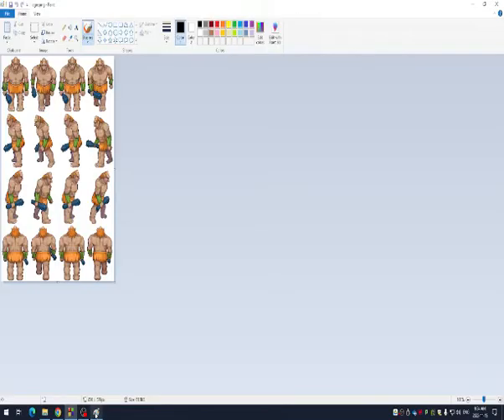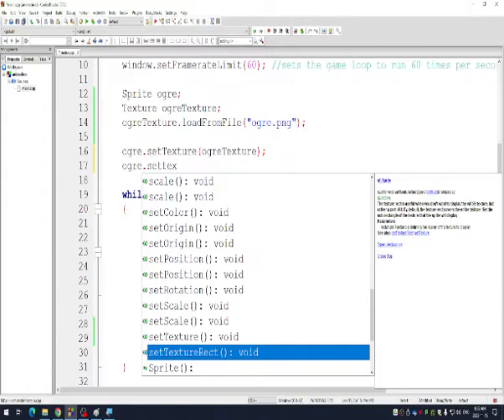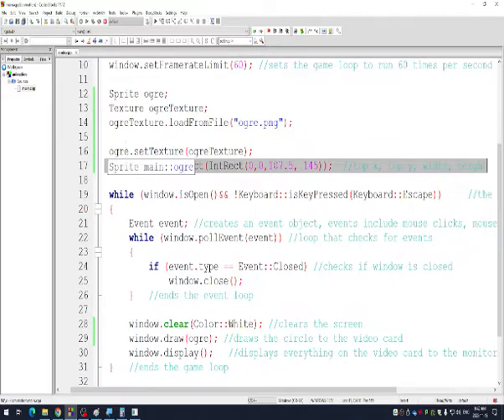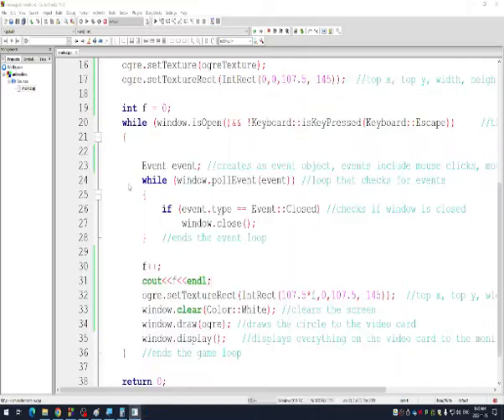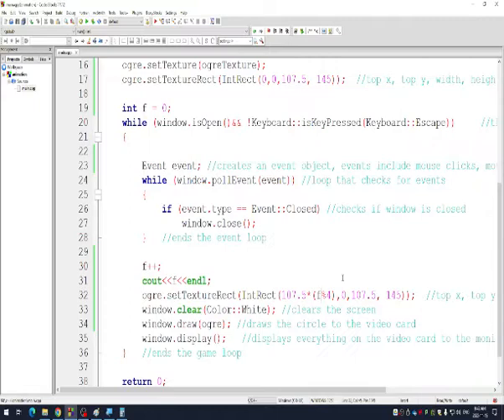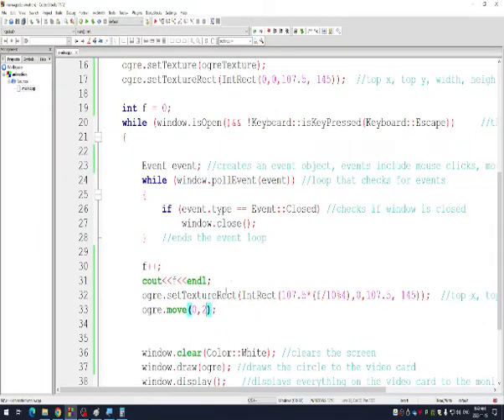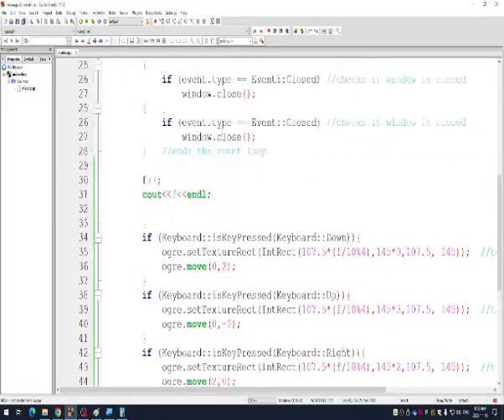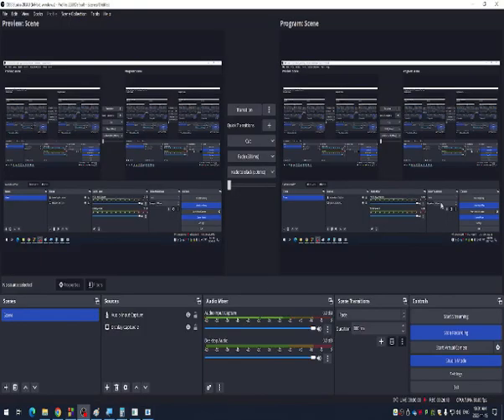SFML Animation with C++